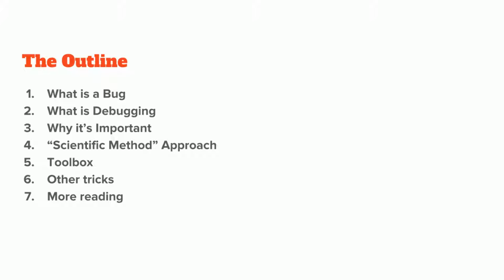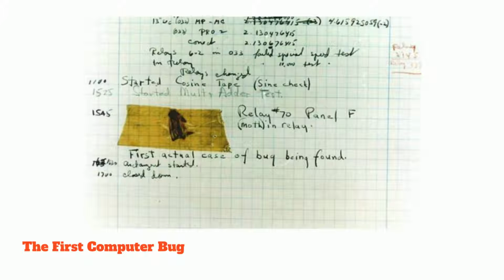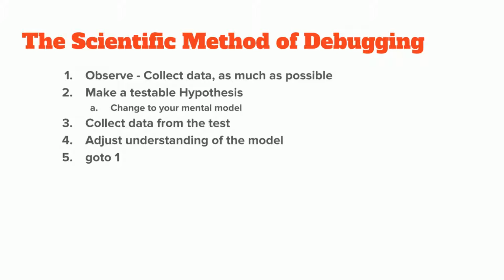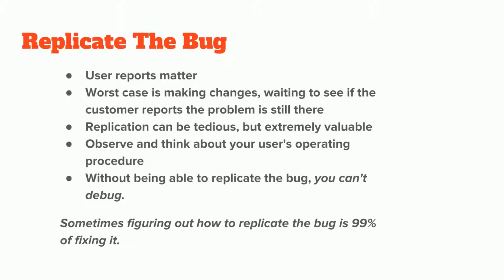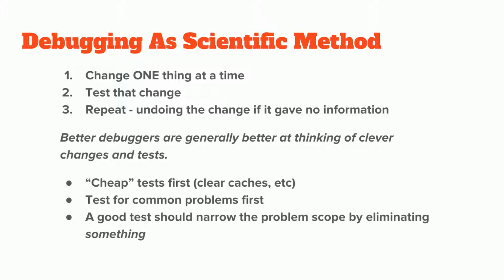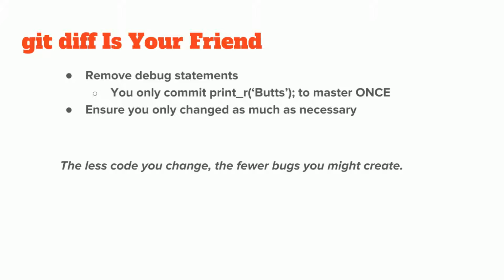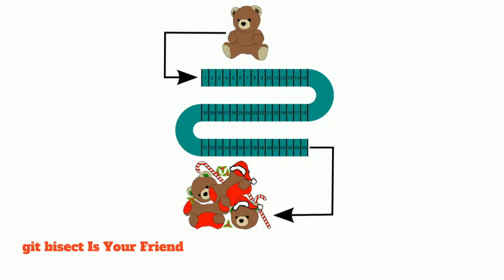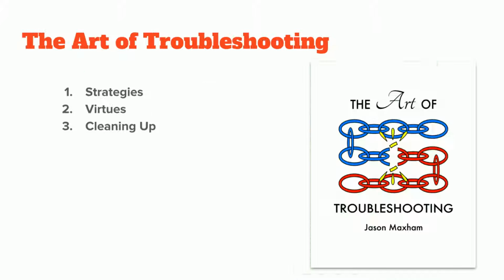Texas Camp 2018 | Opening the Black Box: Becoming a Better Developer Through Debugging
Trying to tame a modern, fully-featured web application like Drupal can be an exercise in frustration. Whether you've been using a piece of software for years or you were just handed the codebase, many of the same problems can confound you.

Why are you seeing that piece of content there?
Why am I seeing a negative integer instead of a string from this function?
What does this PDOException in my Watchdog log even mean?
In my career I've come to realize that the key to being a better developer is not having more tools in my toolbox, but in really knowing those tools - knowing not only when but how to deploy them to best solve the problem in front of me.

Dustin Younse
Dustin, a former 4th grade LOGO Programming champion, discovered View Source in 1997, and has been making websites ever since. He has a long time obsession with making computer interfaces more human friendly, rather than expecting humans to become more computer friendly.

Rob Ristroph
Rob is a veteran Drupal developer currently working as a Technical Architect at Acquia.